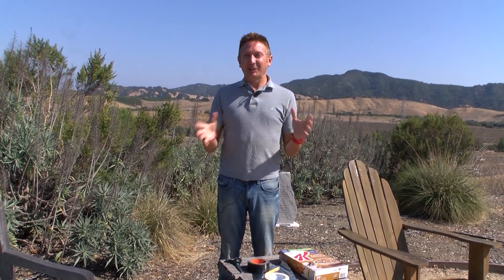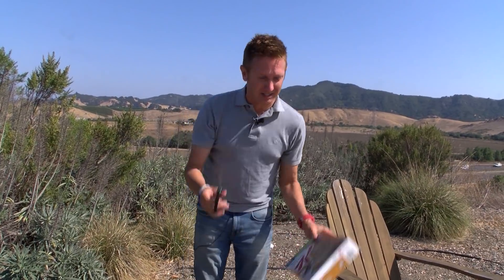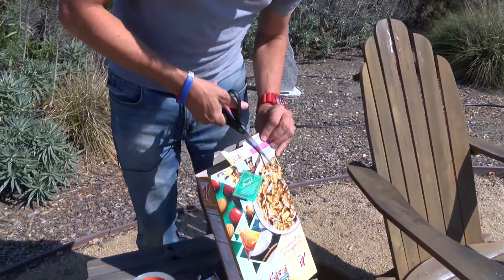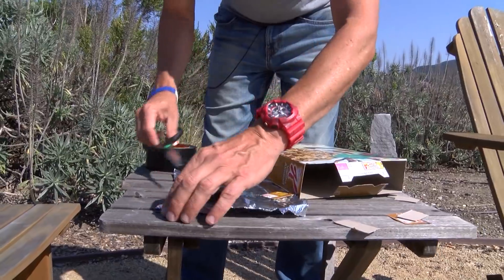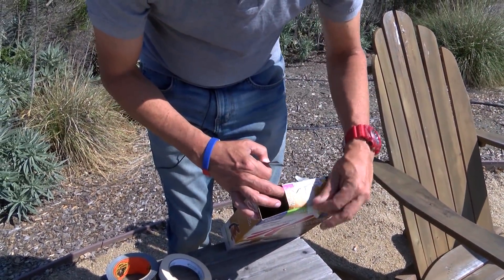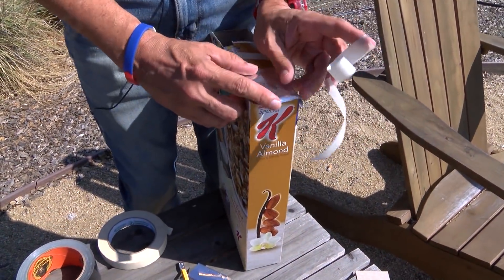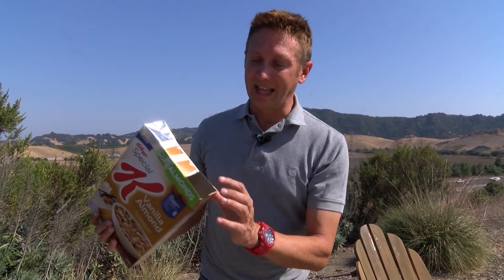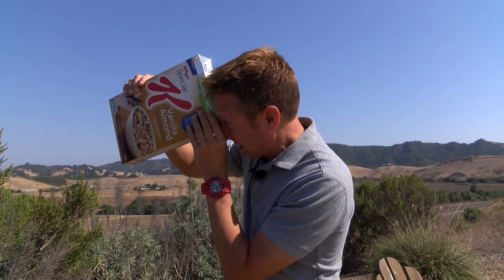How to turn a cereal box into an eclipse viewer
KSBY meteorologist Dave Hovde shows us how to create an eclipse viewer out of a cereal box.